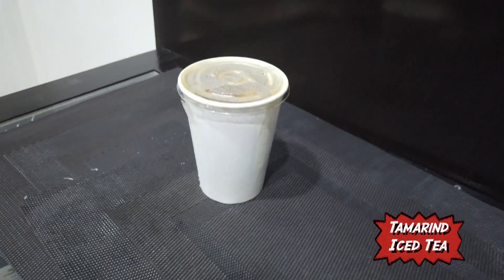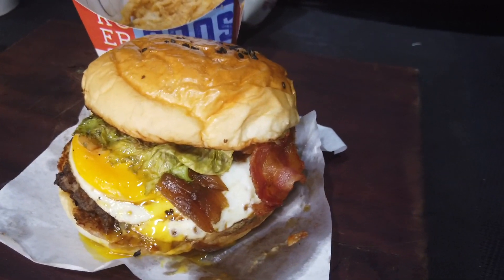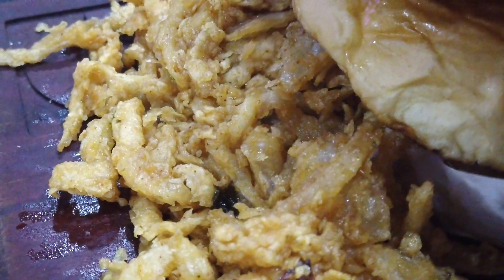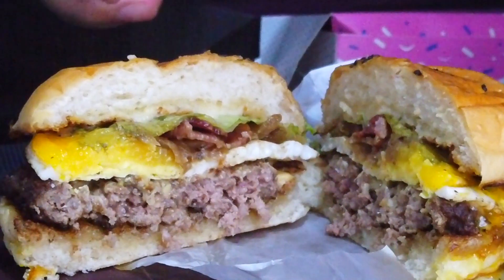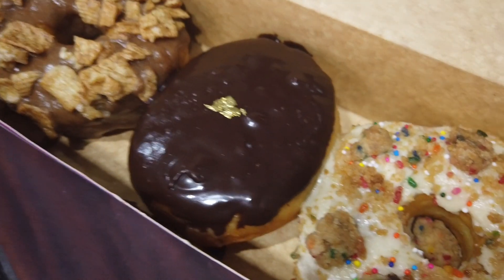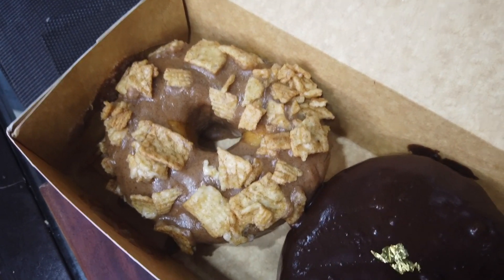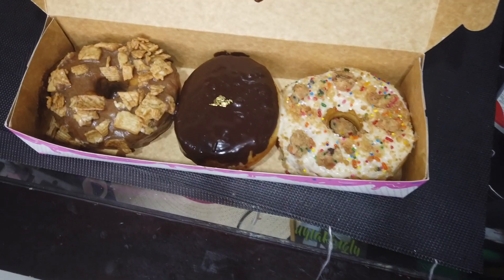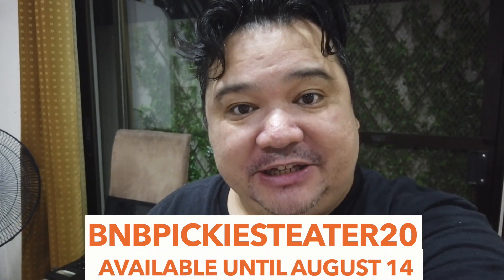QUARANTINE CUISINE #32: DELIVERY VIA THE BUNS & BRO WEBSITE!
Even before the Pandemic began, Buns & Bro had established itself as a rising Burger brand.

They even opened their first full brick and mortar branch located at Ayala North Exchange in Makati.

Because of the current situation, Buns & Bro had to adapt to the new normal, and they did so masterfully by upgrading their website to make ordering delivery incredibly easy and hassle free!

BNBPICKIESTEATER20